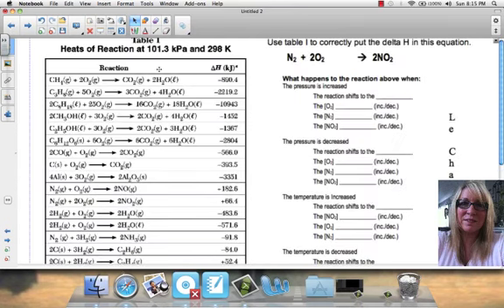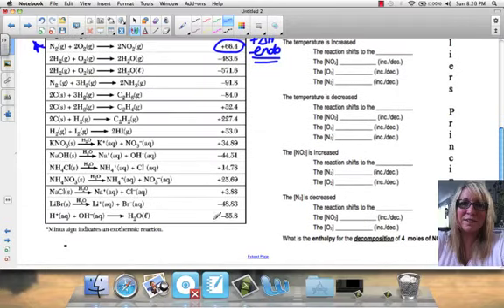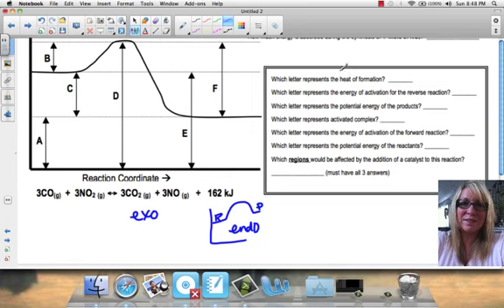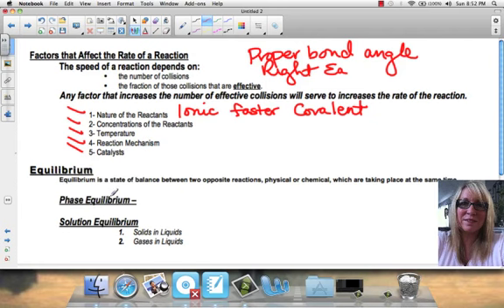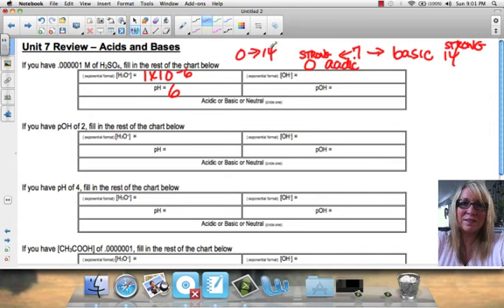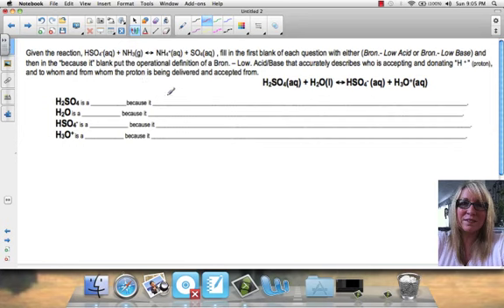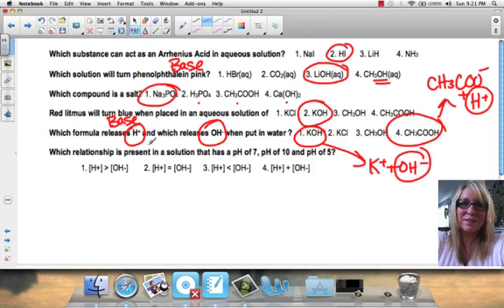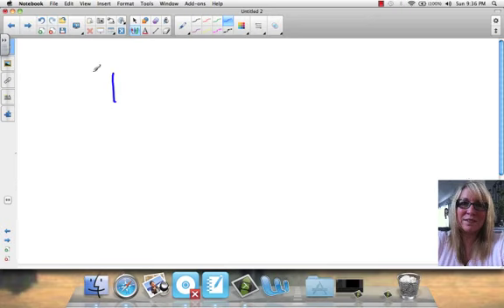Review Session 5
Review Session 5 is a nice review of Kinetics and Equilibrium, including Le Chatelier's Principle and then moves to acids and bases.